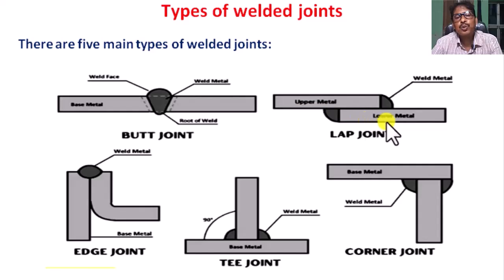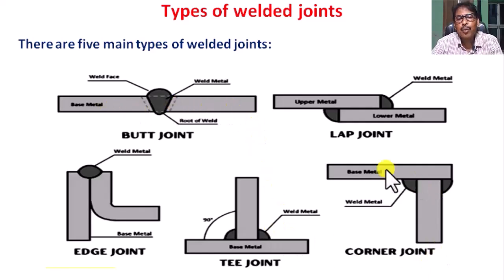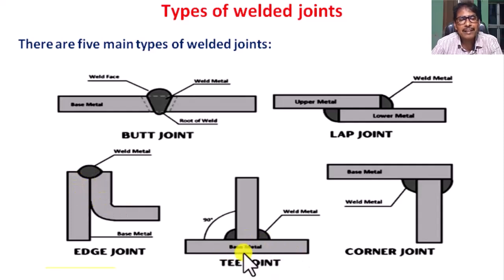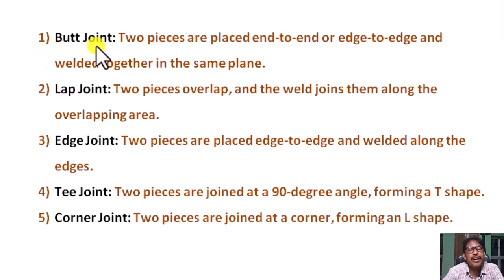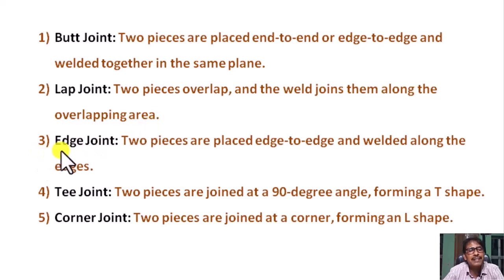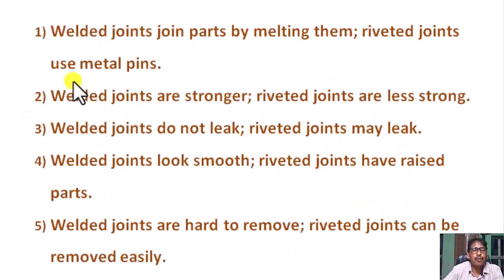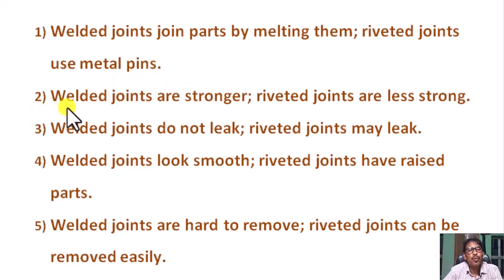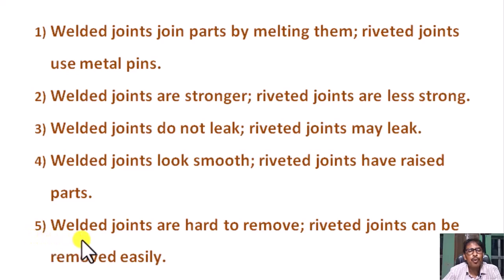Welded and Riveted Joints | Types of Welded Joints | Welded Joints vs Riveted Joints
In this tutorial students can learn  “Welded and Riveted Joints | Types of Welded Joints | Welded Joints vs Riveted Joints”